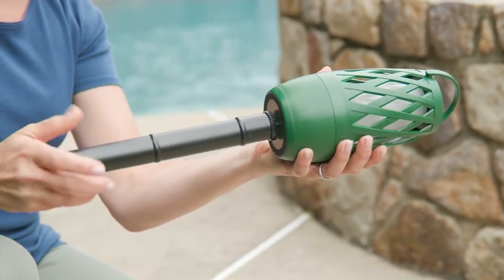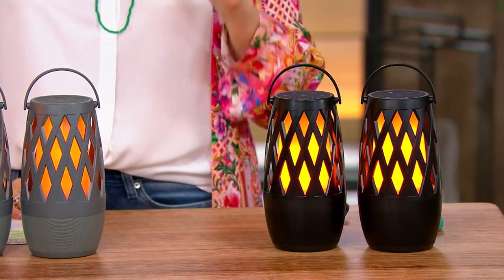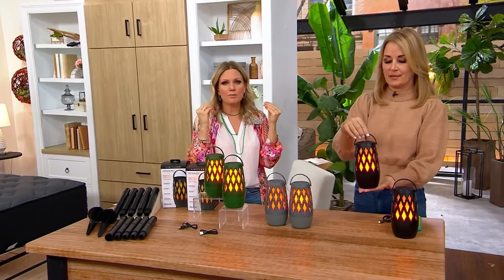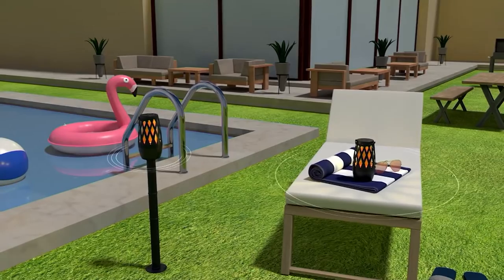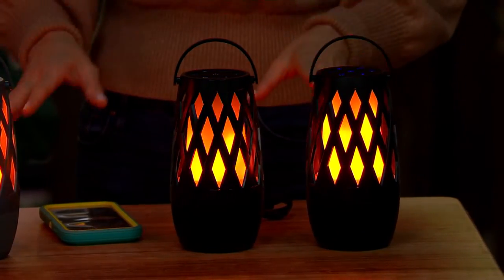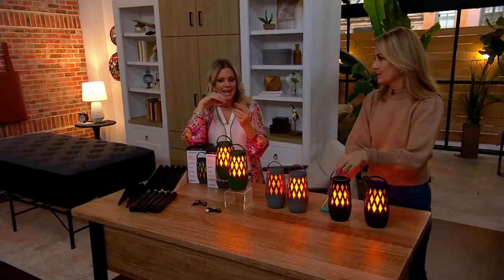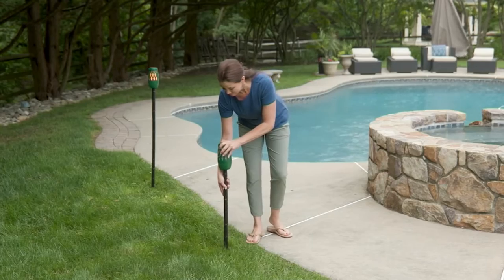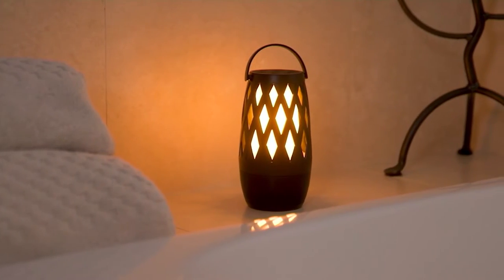TikiTunes Pro Set of 2 Bluetooth Speakers with Ground Stakes on QVC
TikiTunes Pro Set of 2 Bluetooth Speakers with Ground Stakes

From a relaxing evening alone on the patio to a backyard bash with the neighbors, these TikiTunes Bluetooth speakers provide the music you need to fuel your life. Enjoy 360-degree audio and a soothing realistic flickering flame all in one sleek silhouette. From Limitless Innovations.